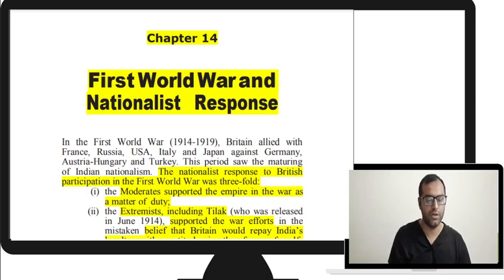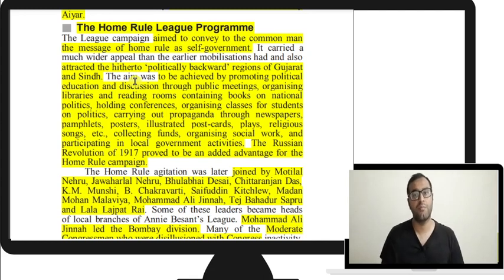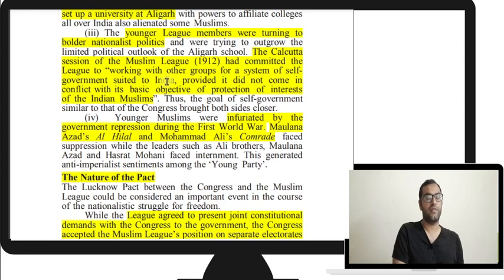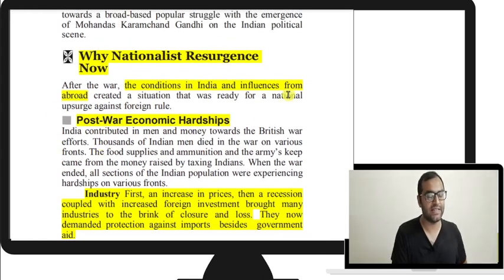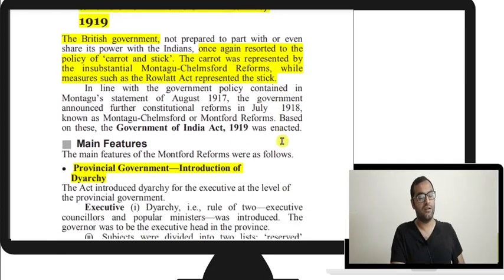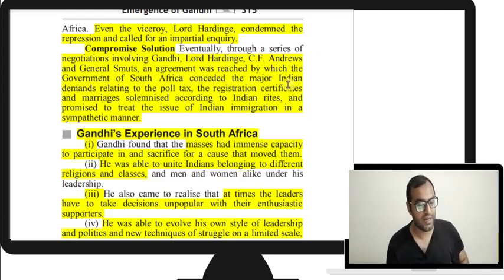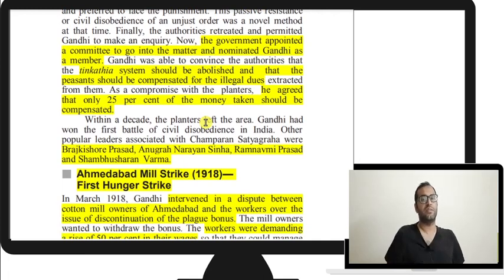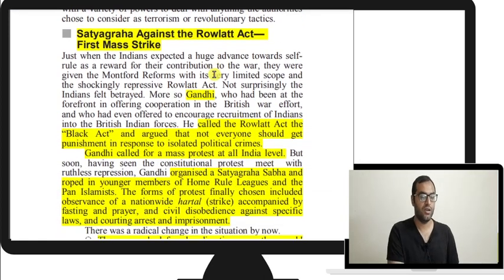SPECTRUM - A BRIEF HISTORY OF MODERN INDIA CLASS 6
THIS IS THE sixth LECTURE IN THE COMPREHENSIVE COVERAGE OF MODERN INDIA FOR UPSC FROM SPECTRUM

CHAPTER 14
CHAPTER 15
CHAPTER 16
Access previous year questions, Get the link to zoom class and notes on Telegram

About Me :-
I have appeared in UPSC interview and have been teaching for the past 3 years in various institutions across old Rajinder Nagar in Delhi. I have been previously associated with VAJIRAM AND RAVI, ALS IAS and SRIRAMS IAS. I take rapid revisions on zoom totally free of cost. I Will cover all the subjects in the coming two to three months.  You can message me personally for further queries.

instagram id
aroraishaanami